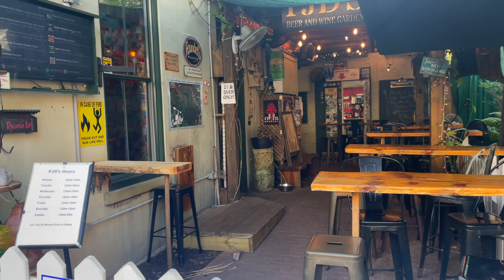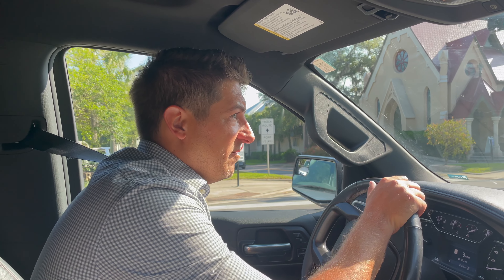Downtown Historic Fernandina Beach Driving Tour on Amelia Island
Join Jordan Gallup from Engel & Völkers First Coast on a captivating driving tour of historic downtown Fernandina Beach, nestled on the scenic Amelia Island, Florida. This video takes you through the heart of Fernandina Beach, showcasing its rich history, stunning Victorian-era architecture, and the charming streets that tell the tales of its past. From the iconic Centre Street to the picturesque waterfront marina, get ready to discover the unique blend of history, culture, and natural beauty that makes Fernandina Beach a must-visit destination.

What You'll Discover:

Centre Street: Dive into the vibrant hub of Fernandina Beach, lined with boutique shops, art galleries, and quaint cafes and restaurants.
Historic Landmarks: Get an up-close look at the preserved Victorian homes and historic sites, including the Amelia Island Museum of History.
Waterfront Marina: Experience the serene beauty of Fernandina Beach's waterfront, a perfect spot for sunset views and leisurely strolls.
Local Culture: Learn about the annual festivals and events that bring the community together, reflecting the lively spirit of Amelia Island.
Our tour provides fascinating insights into the history and culture of Fernandina Beach, enriching your viewing experience.
Whether you're planning a visit or just dreaming of a Florida getaway, this tour offers plenty of inspiration for your next adventure.
Enjoy the visual journey through one of Florida's most picturesque historic towns from the comfort of your home.

Planning Your Visit:
Looking to explore Fernandina Beach in person? Check out our tips for planning your visit, including the best times to go, must-see attractions, and local dining recommendations.

Share your thoughts and experiences in the comments below!